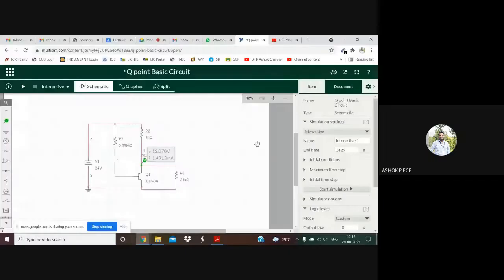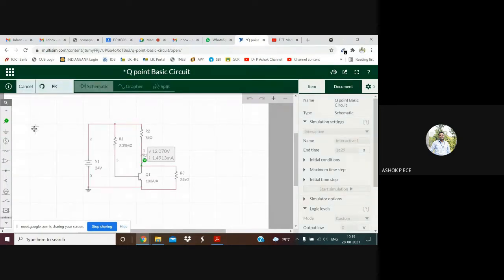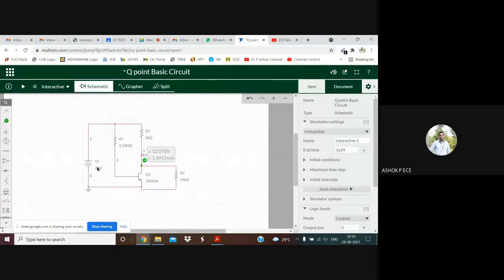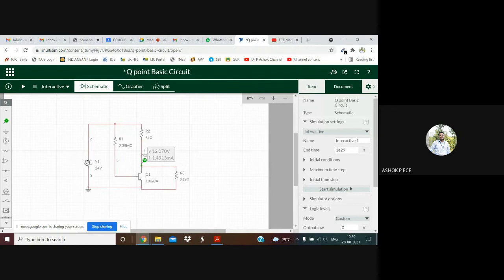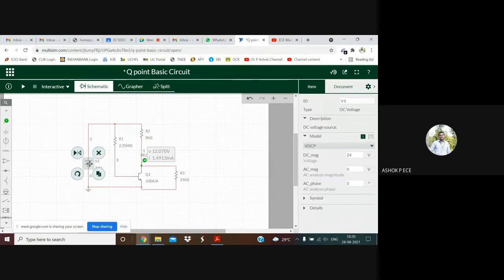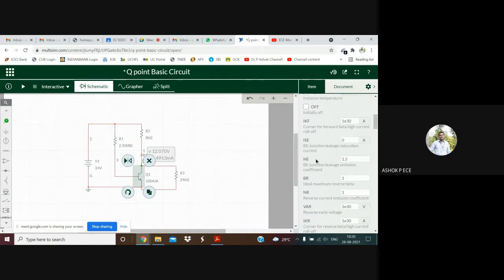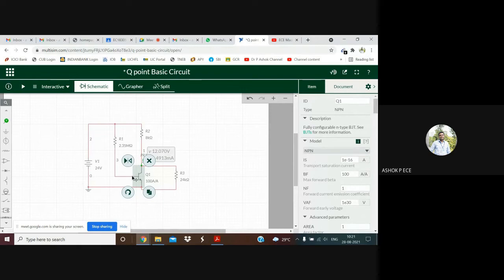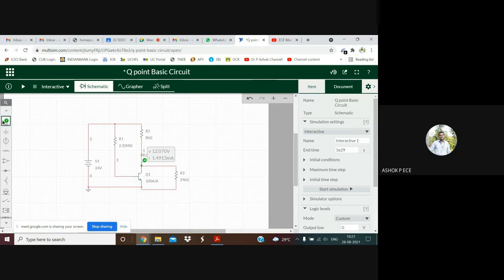ElexCkts | Lecture-24 | Simulating Basic Biasing Circuit in Multisim Part-1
This video clearly explains about simulating basic biasing circuit in multisim software.